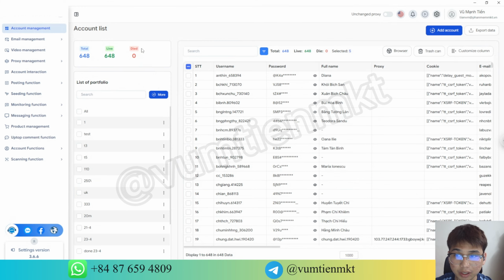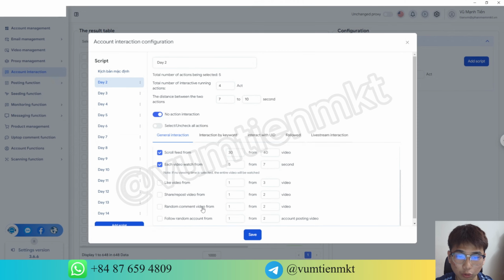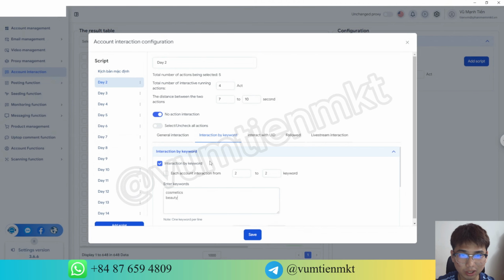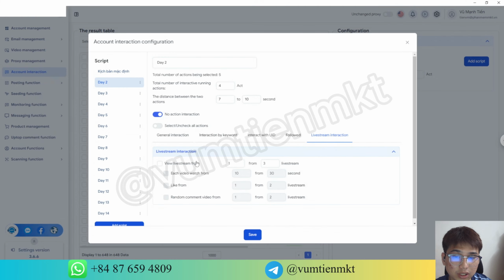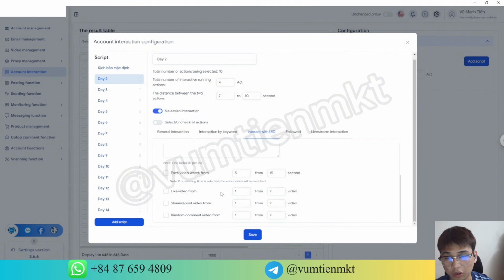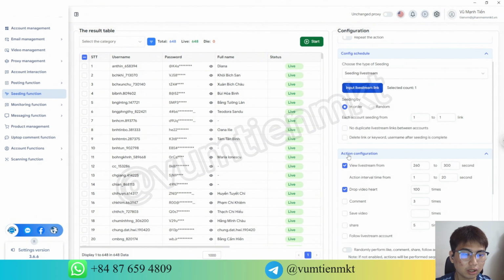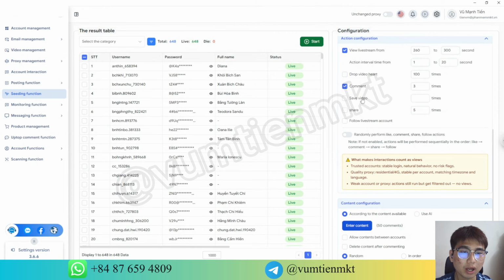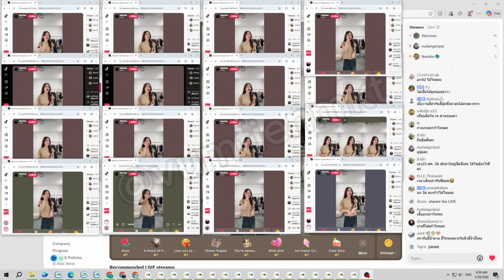How to Promote TikTok Live Stream in 2026 | TikTok Live Growth Guide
Learn how to promote your TikTok Live Stream in 2026 and grow your TikTok Live audience faster. In this video, you'll discover TikTok Live growth strategies, TikTok Live promotion methods, TikTok Live marketing tips, and ways to increase TikTok Live viewers, boost TikTok Live engagement, and improve TikTok Live stream performance.

Whether you're a TikTok creator, TikTok Shop seller, affiliate marketer, or business owner, these TikTok Live growth techniques can help you get more TikTok Live viewers, increase livestream engagement, grow your TikTok Live audience, and improve your TikTok Live marketing results.

✅ TikTok Live Promotion
✅ TikTok Live Growth Strategy
✅ Increase TikTok Live Viewers
✅ Boost TikTok Live Engagement
✅ Grow TikTok Live Audience
✅ TikTok Live Marketing Tips
✅ TikTok Live Stream Growth
✅ TikTok Shop Live Strategy